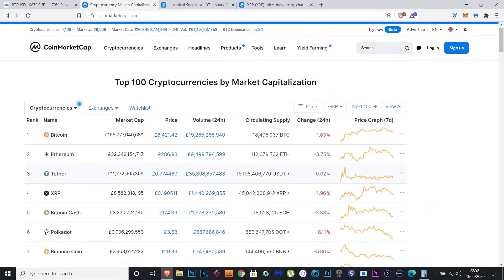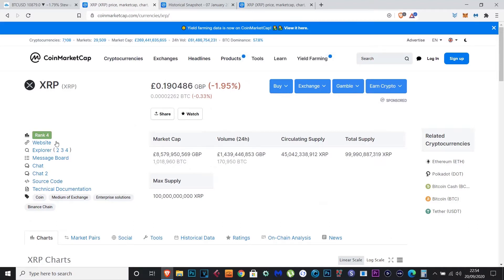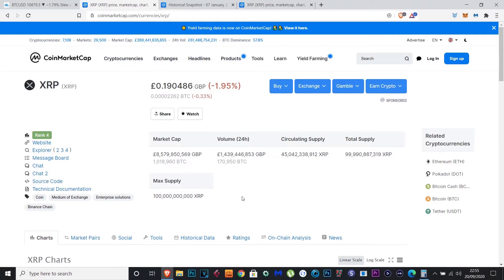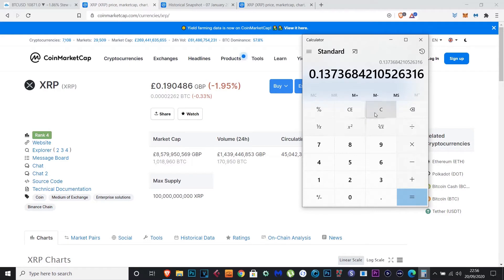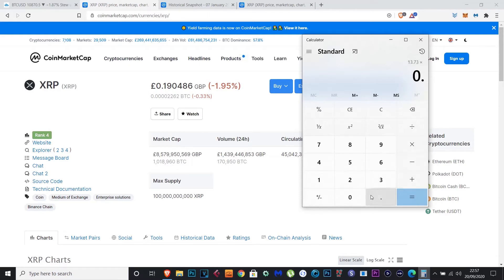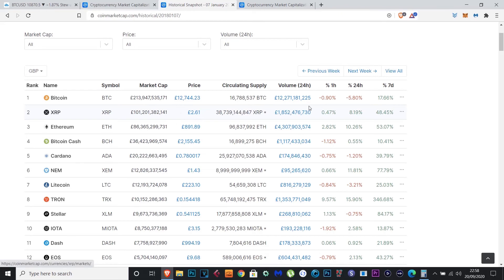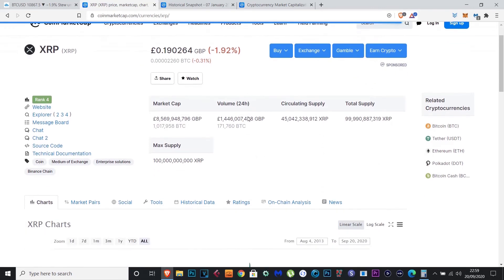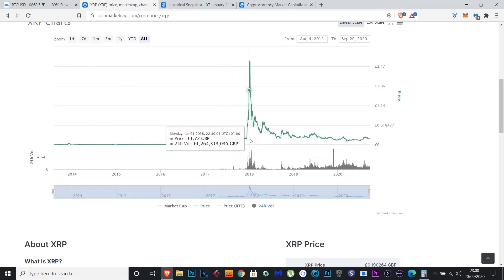RIPPLE / XRP TO 10X GAIN! | Become Rich With XRP? | Realistic GAINS | Good Time To Buy?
Welcome to my new channel Crypto Gains. were I talk about potential realistic gains we can all make with these awesome Crypto Coins!